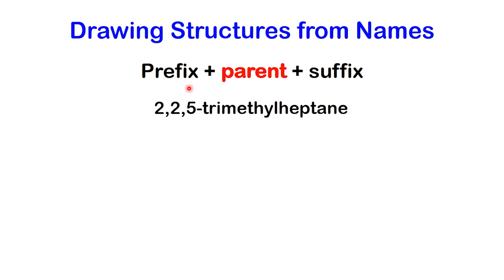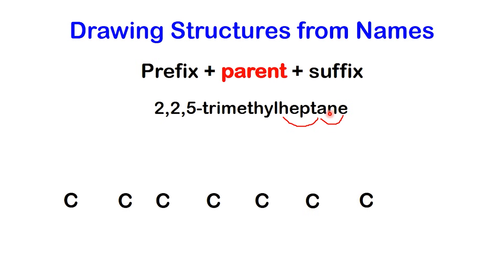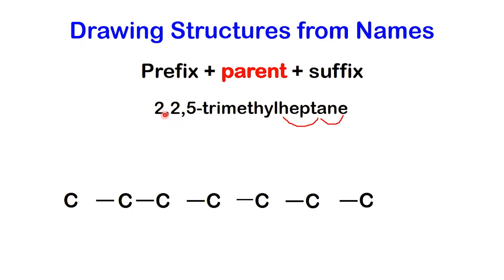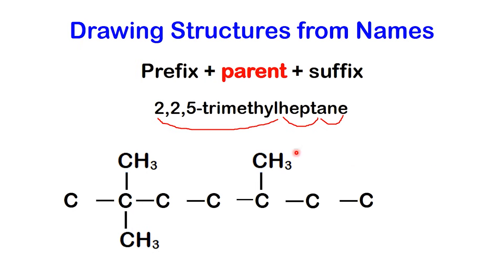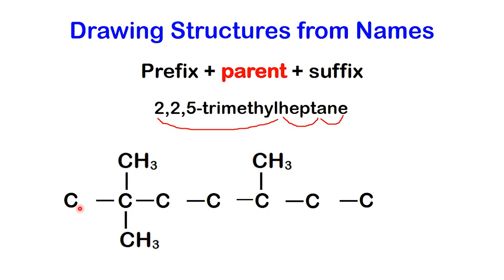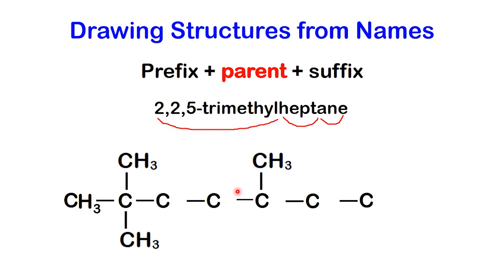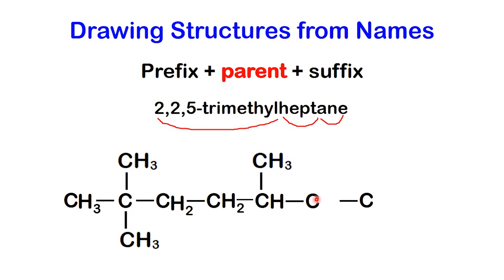Organic Chemistry Made Easy: Drawing Structures from Names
In this video, we reverse the process of organic nomenclature. Instead of naming a structure, we start with the IUPAC name and build the structure step by step. You’ll learn how to identify the prefix, parent, and suffix, draw the main chain, place substituents, and finally complete the structure by adding hydrogens so that every carbon has four bonds.